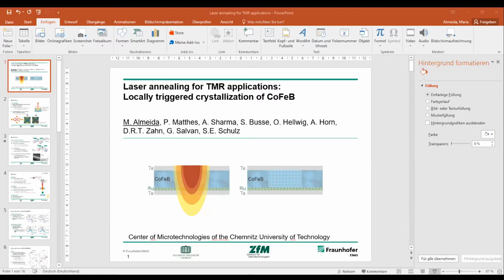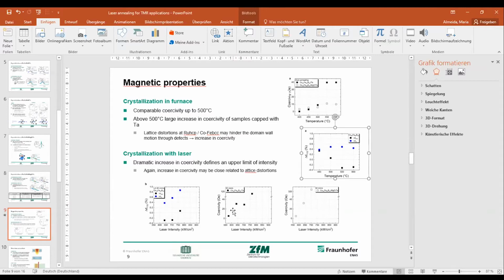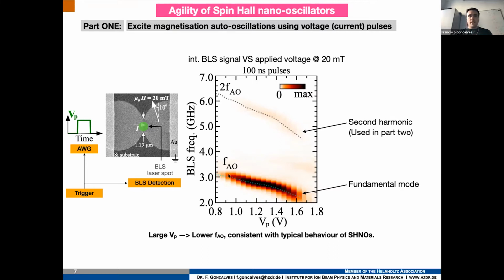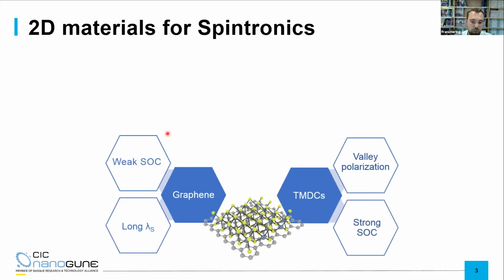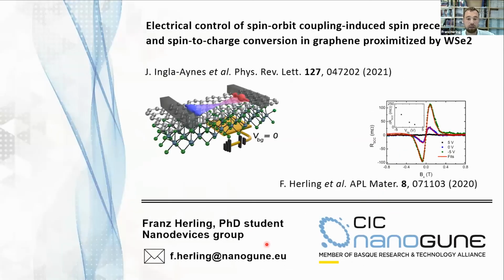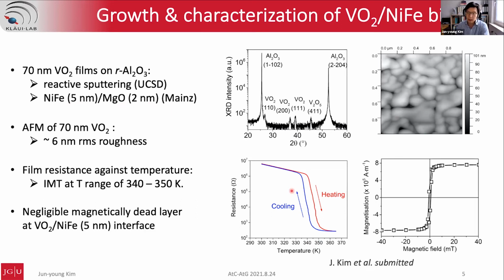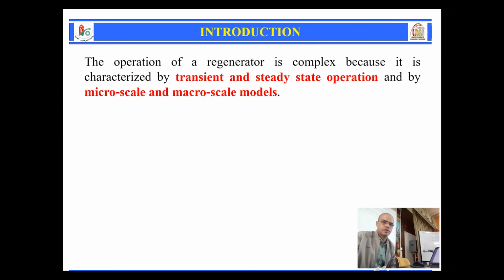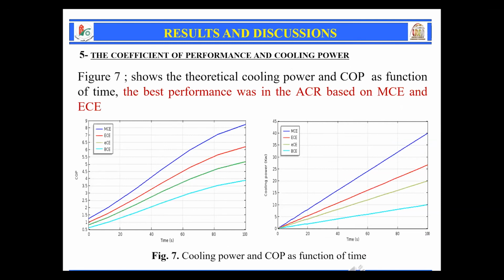2021 AtC-AtG Magnetics Conference Session 6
0:00 Maria ALMEIDA Laser annealing for TMR applications: locally triggered crystallization of CoFeB
16:05 Francisco GONÇALVES Agility of spin Hall nano-oscillators
31:35 Franz HERLING Electrical control of spin-orbit coupling-induced spin precession and spin-to-charge conversion in graphene proximitized by WSe2
48:01 Jun-young KIM Tuning spin-orbit torques across the phase transition in VO2/NiFe heterostructure
1:03:28 Brahim KEHILECHE Magneto, Electro and Mechano-Caloric Materials: Comparative Study of Refrigeration Systems